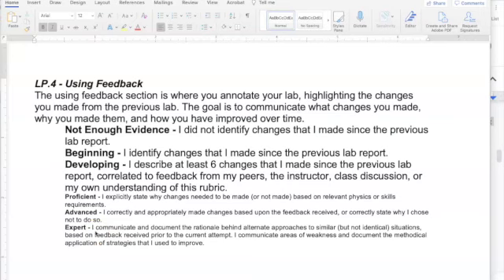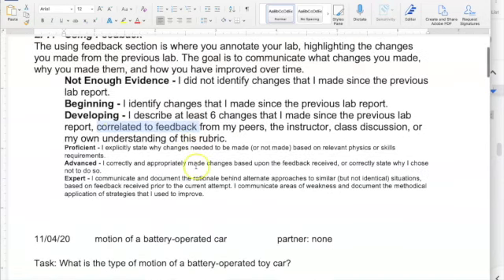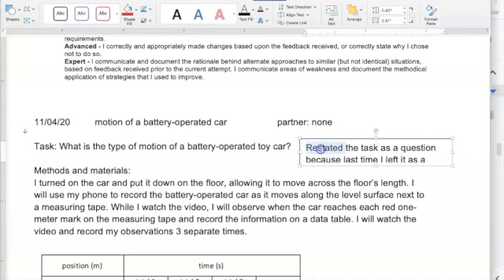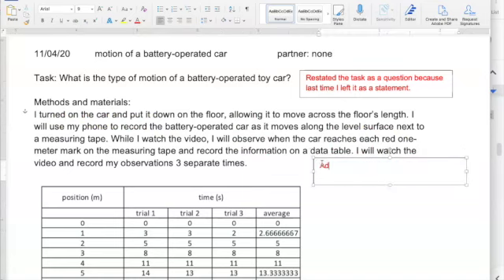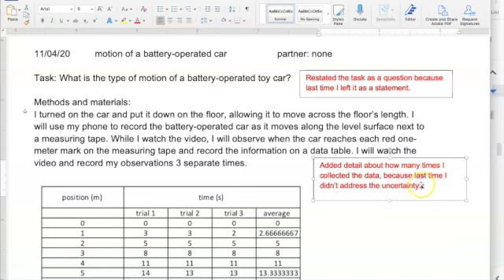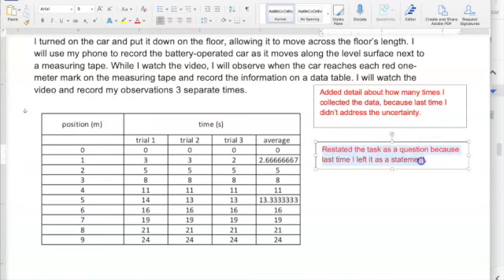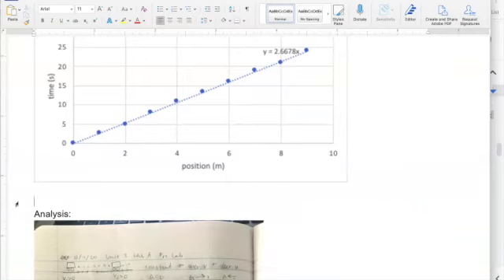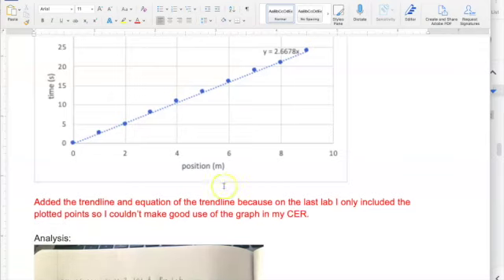Using Feedback: Developing Level